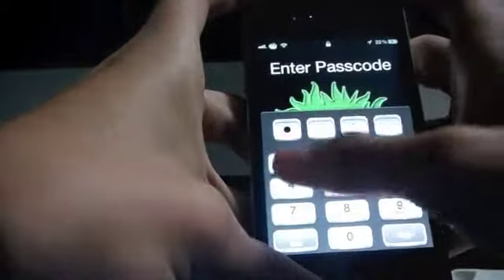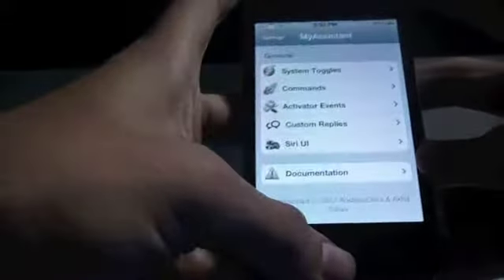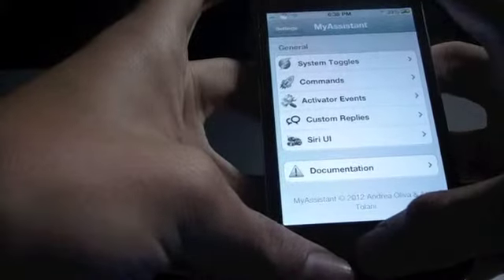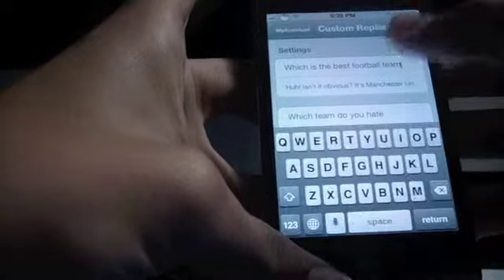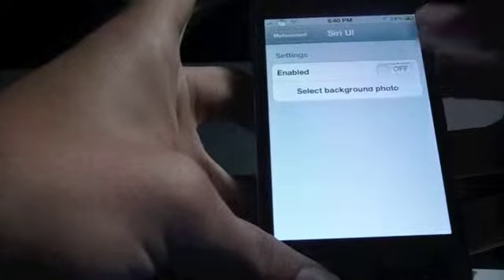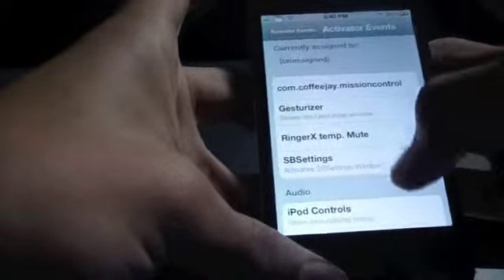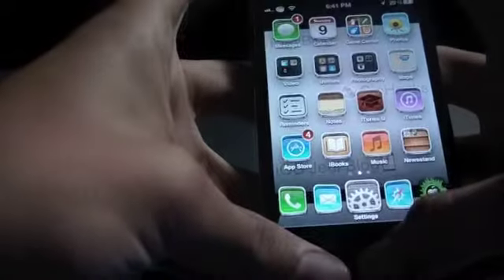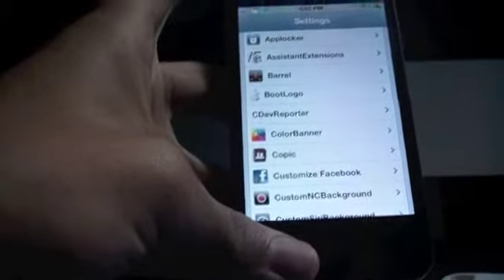Indepth review of MyAssistant